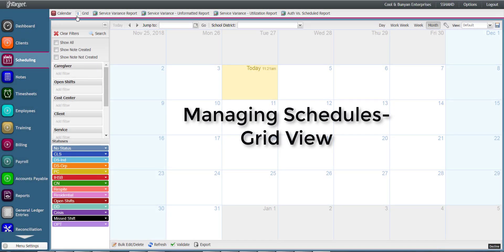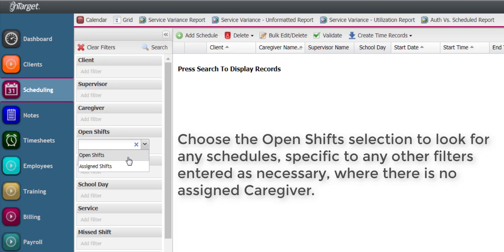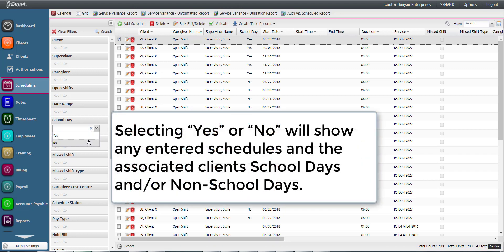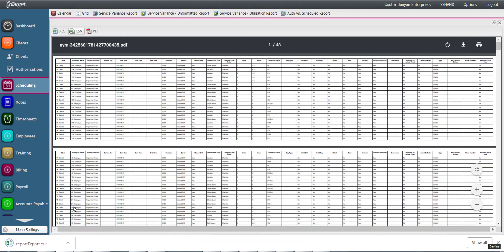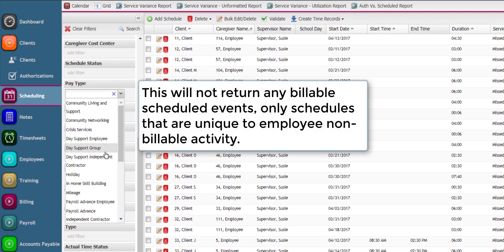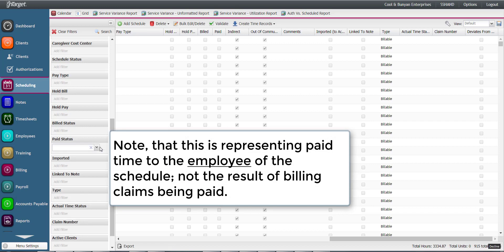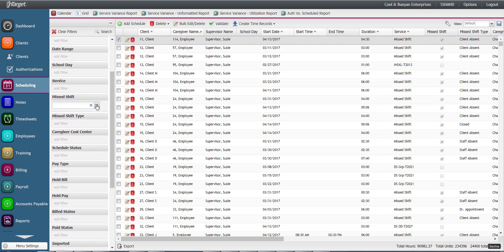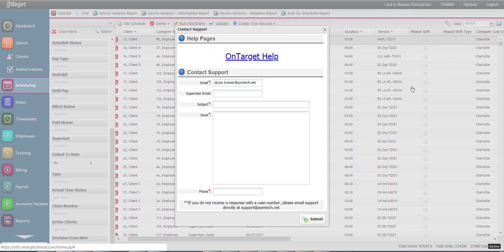Scheduling: Grid View Filters & Reporting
Learn the powerful reporting tools available in the Scheduling search grid.